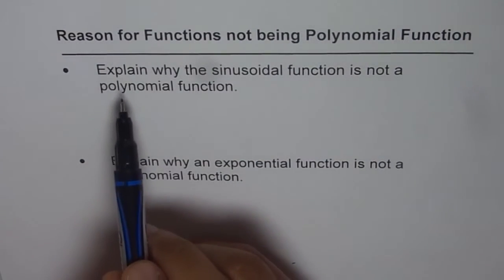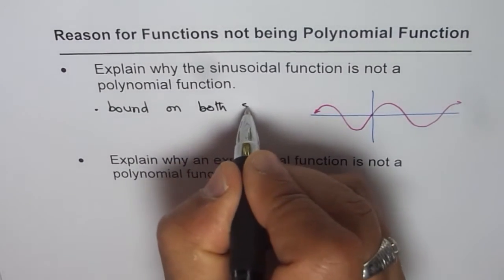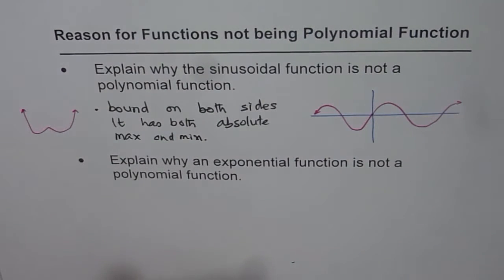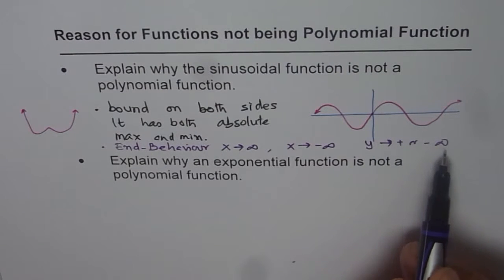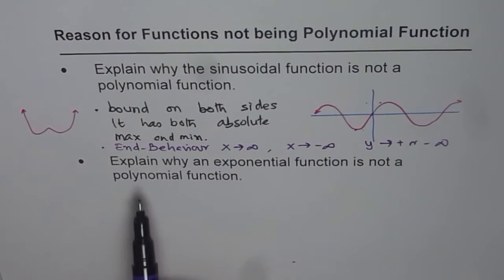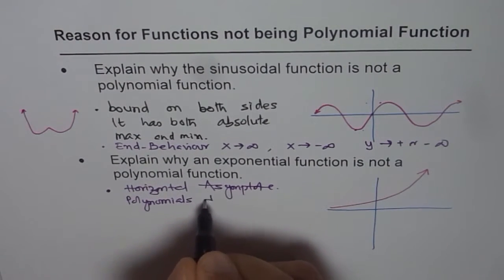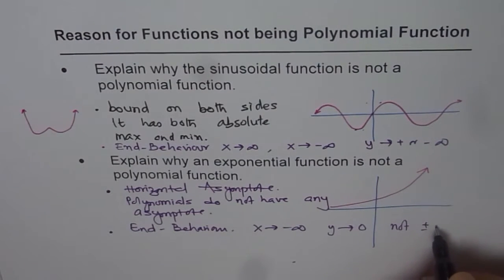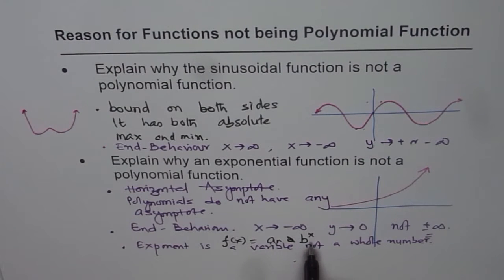Reason for Sine and Exponential Function Not Being Polynomials